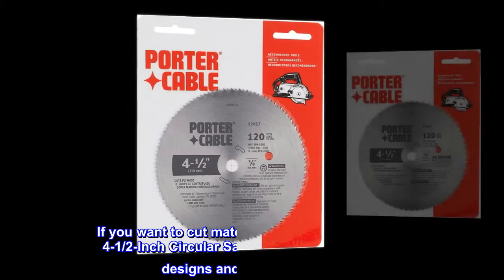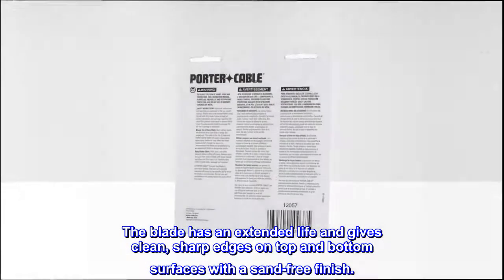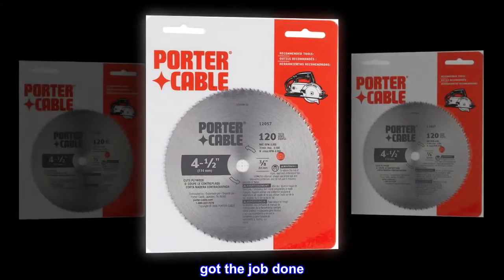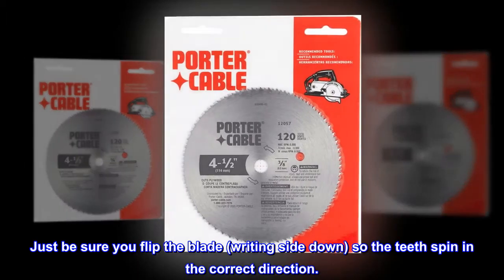PORTER-CABLE 4-1/2-Inch Circular Saw Blade, Plywood Cutting, 120-Tooth (12057)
Extends blade life
Reduces need for final finishing
Includes one blade in pack
Accurate and Sharp
The PORTER-CABLE 4-1/2-Inch Circular Saw Blade can seamlessly cut through materials, displaying top performance. With utmost accuracy, you will be able to experience the sharpest and fastest cutting teeth with the PORTER-CABLE 4-1/2-Inch Circular Saw Blade.

Ideal for Detailed Cuts

If you want to cut materials, the PORTER-CABLE 4-1/2-Inch Circular Saw Blade ideal for intricate designs and art applications. The blade has an extended life and gives clean, sharp edges on top and bottom surfaces with a sand-free finish.

got the job done
I needed a higher tooth blade for my Harbor Freight Porter Cable compact saw for a cabinet project cutting melamine coated particle board. Blade cut absolutely perfect, no splinters, nice clean cut. Couldn't have asked for a better result. Just be sure you flip the blade (writing side down) so the teeth spin in the correct direction.